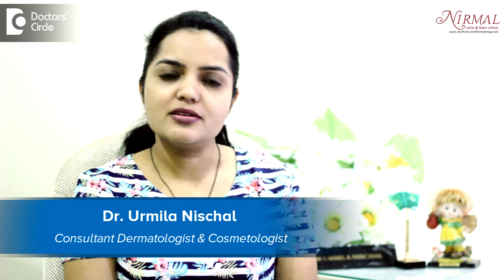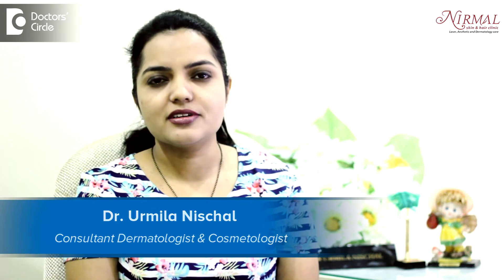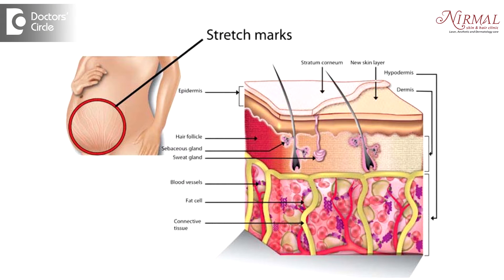Does Laser Treatment help in reducing stretch marks & how much will it cost? - Dr. Urmila Nischal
Stretch marks occur either due to distension or some changes which come across during the hormonal spurt, either in the puberty or post pregnancy. Sudden gain of weight or sudden loss of weight also can lead to formation of stretch marks which we call as striae distensae. It can occur on the abdomen, on the arms and on the inner and outer aspects of the thigh. So fractional CO2 laser resurfacing works well with this scars or stretch marks. What happens is it helps in remodelling of these stretch marks. If a stretch mark is broader and very unsightly then it helps in reducing it visibly. So it will never help in completely get rid of it. But there will be significant improvement in the perception of the stretch marks. Well, the cost depends upon what technology is being used. So it varies between clinic to clinic and person to person. It also depends on the extent of the stretch marks being treated.